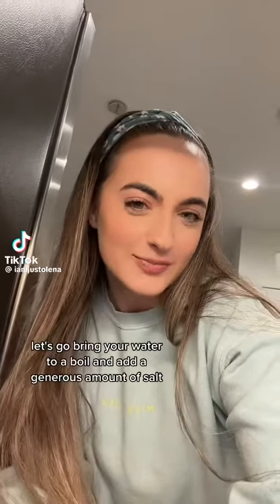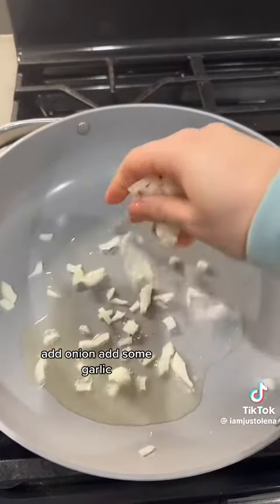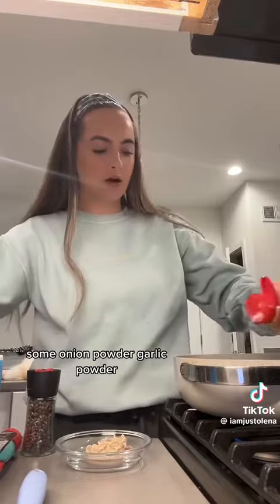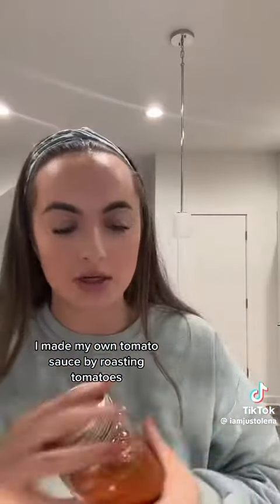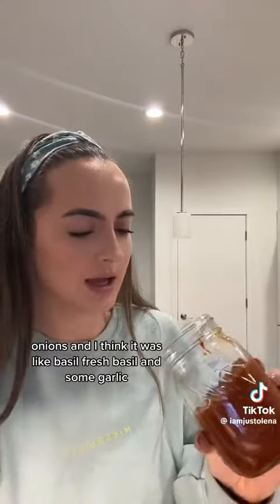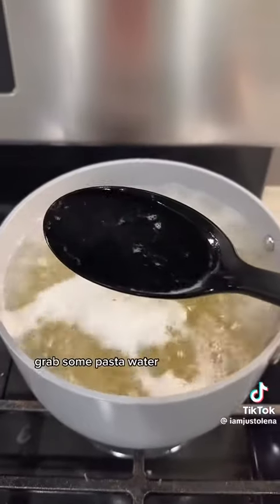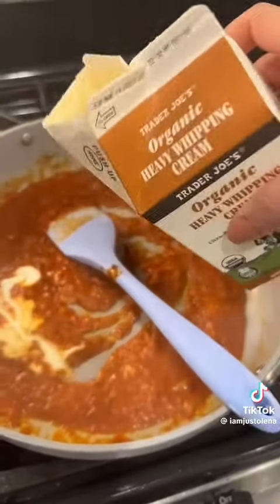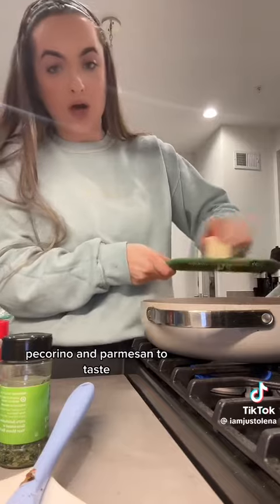Easy quick dinner pasta dinner idea your kids will love